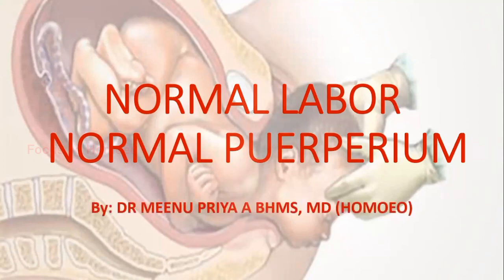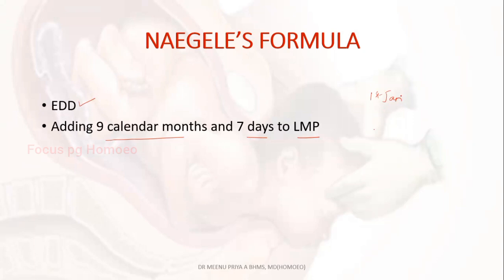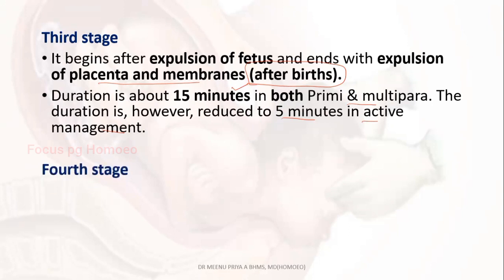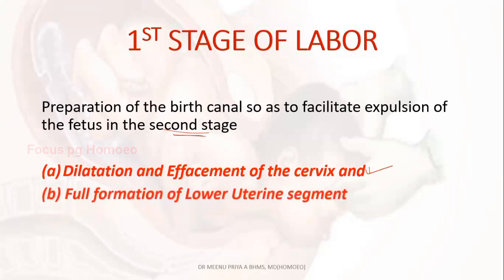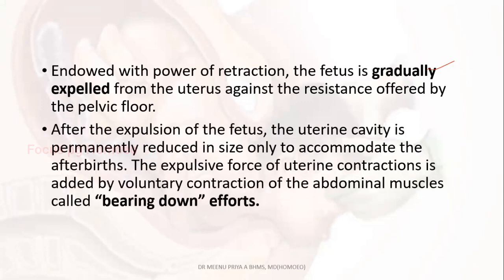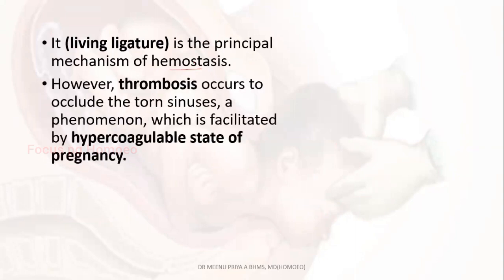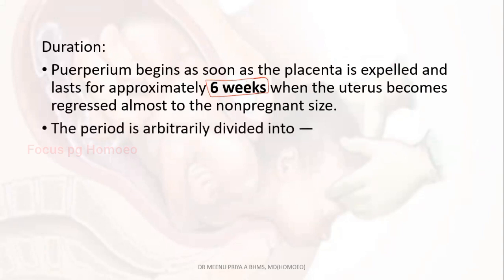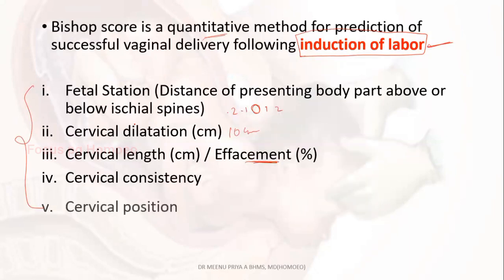Normal Labour & Normal Puerperium